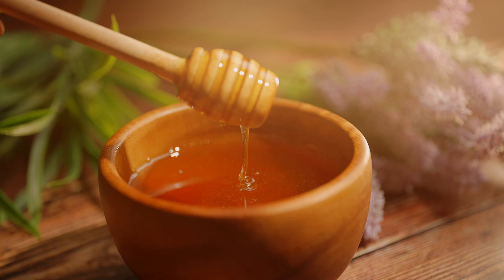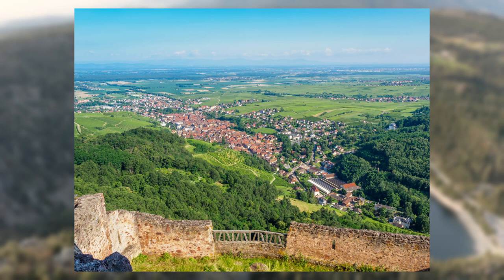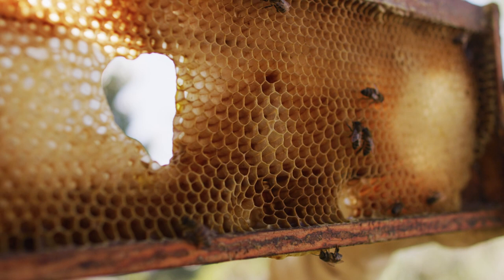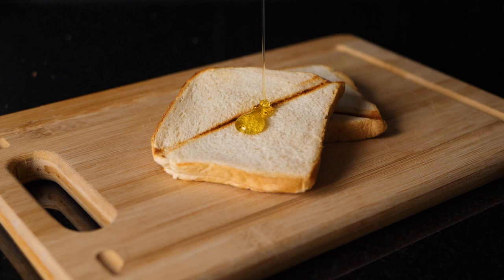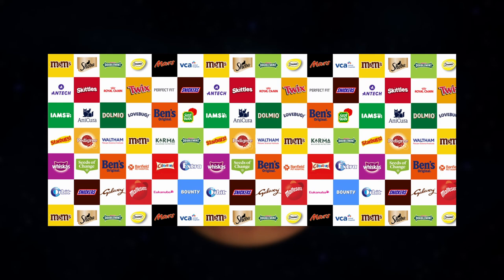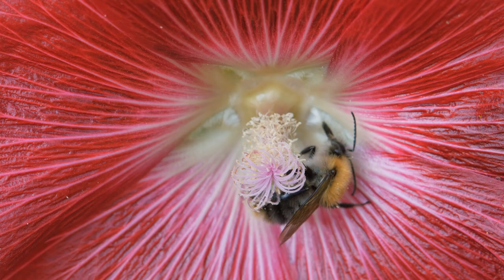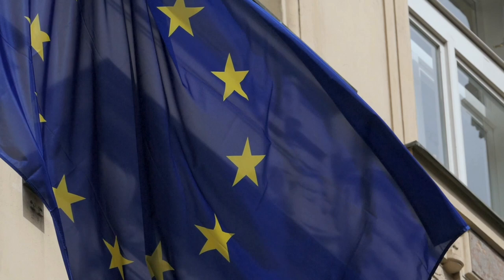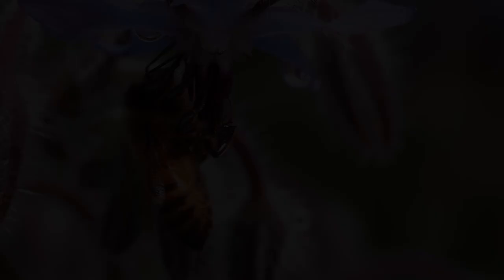Where Does Blue Honey Come From?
Blue honey is real, we promise! But you probably won't be spreading it on your toast anytime soon.